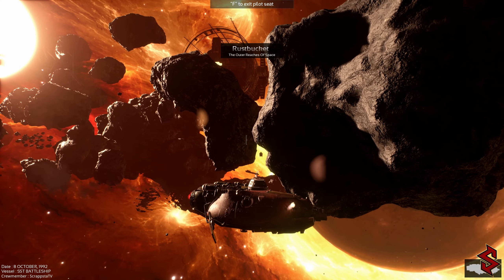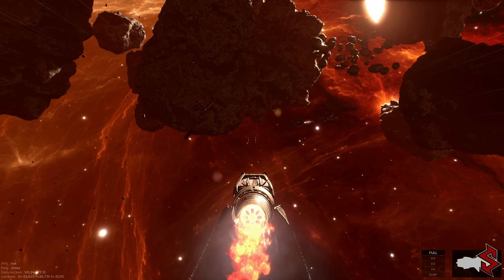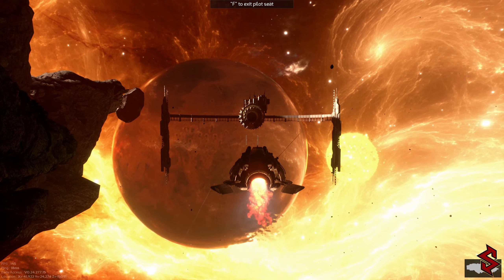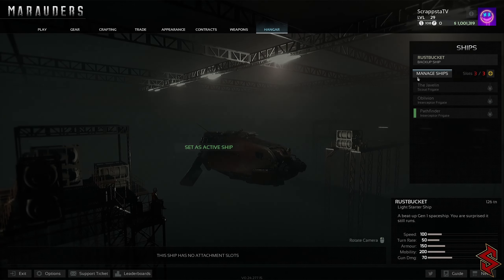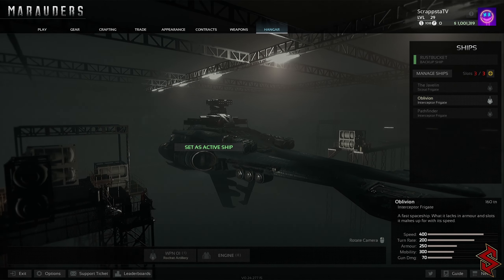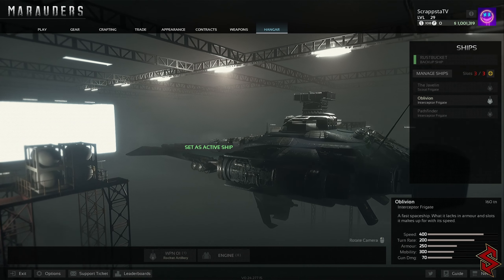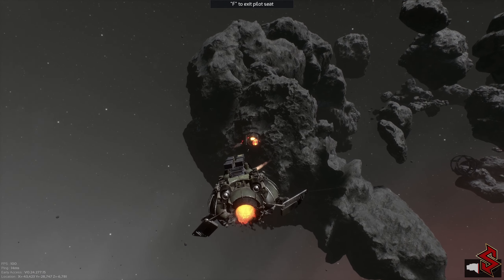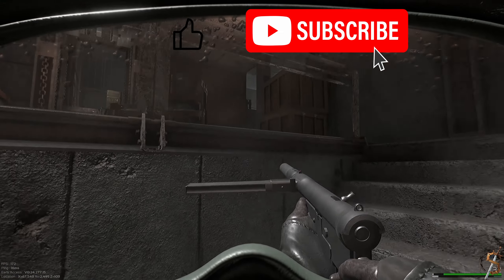Marauders Gameplay [GUIDE] - HOW to Breach & ROB SHIPS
I had a dogfight with this dude and then he breached me! I then teach you how to get an AI ship and what to do with it!

Besides the Javelin AI Ship, this method goes for every ship!

PEW PEW Dogfight & How to find and GET an AI "SHIP" - Marauders Gameplay [Tutorial/Guide]